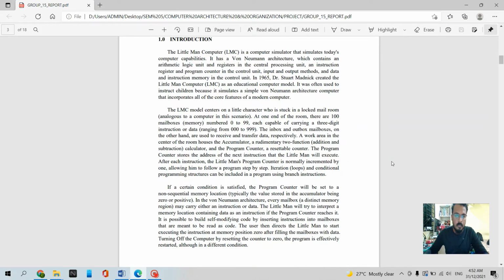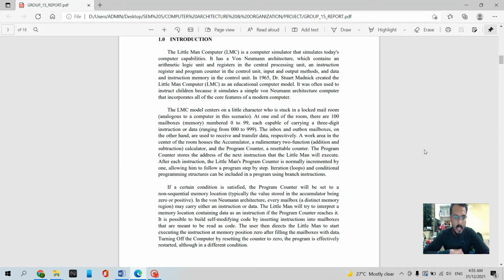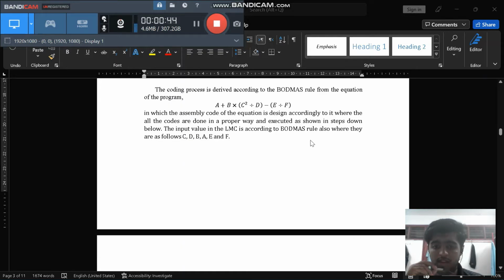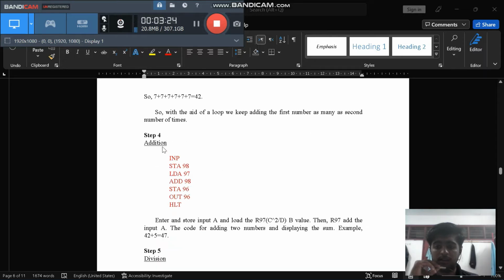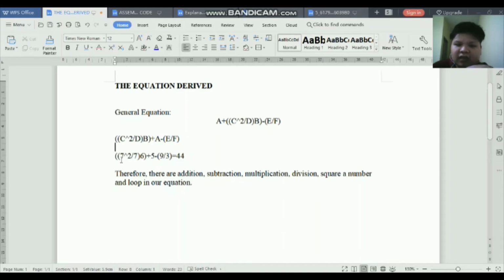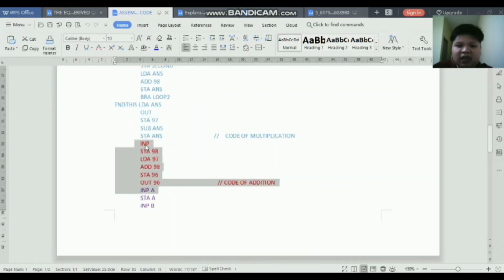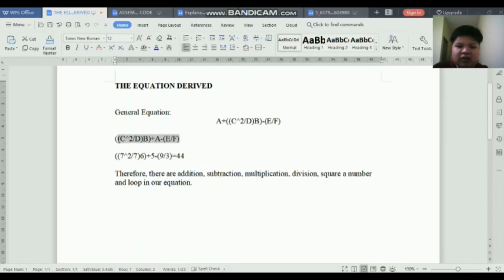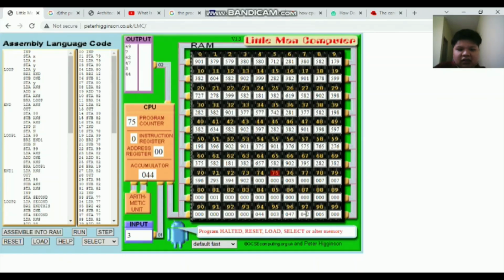COMPUTER ARCHITECTURE & ORGANIZATION PROJECT (LMC)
Derive the Assembly Language Code to express the equation on CPU by using Little Man Computer (LMC) simulator.